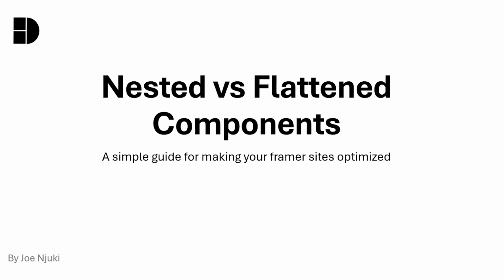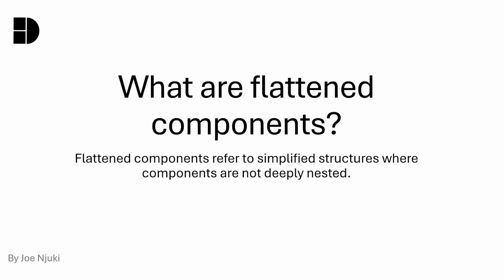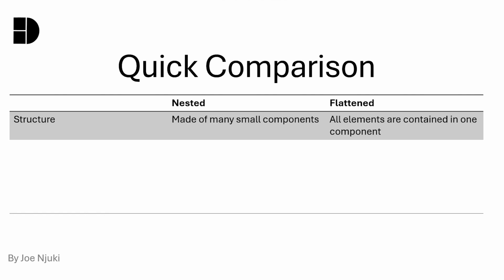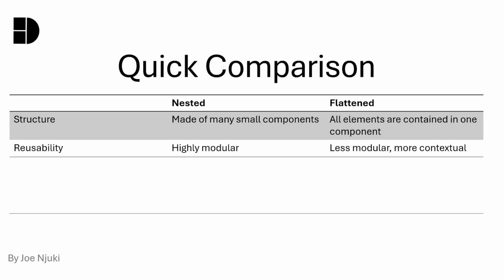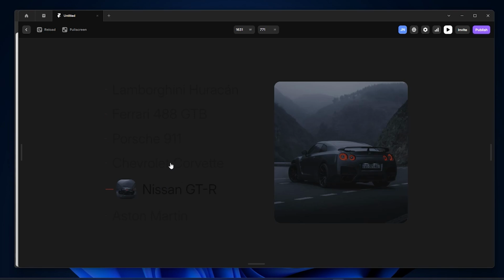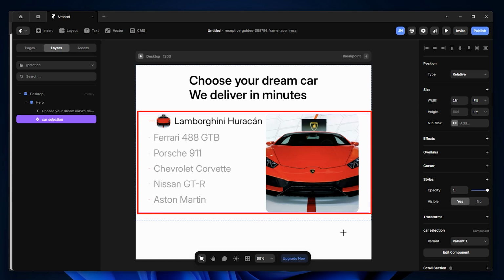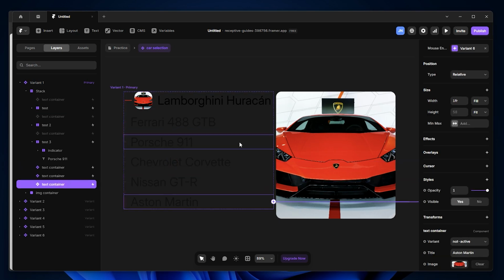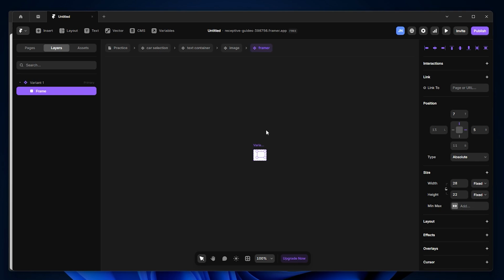Nested vs Flattened Components in framer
Explore the key differences between Nested and Flattened Components in Framer! This video breaks down how these component structures impact your design workflow, offering tips to optimize your projects for efficiency and flexibility.

Timestamps.
0:00- Nested vs Flattened
0:35- Defining Nested Components
1:49- Defining Flattened Components
2:34- Comparing Component Types
4:22- Framer Example Section
5:51- Component Identification Example
8:42- Performance Impact Analysis
9:39- Conclusion and Recommendation